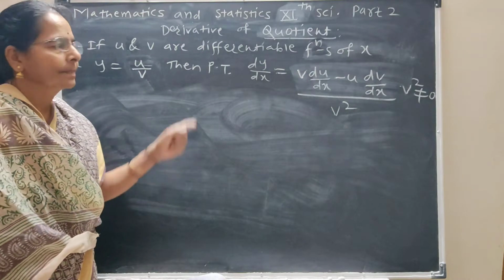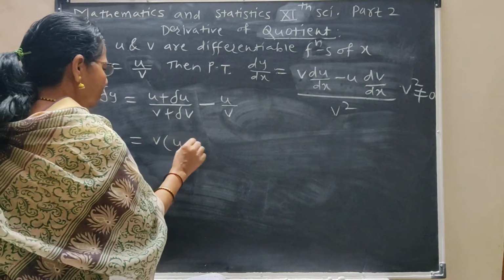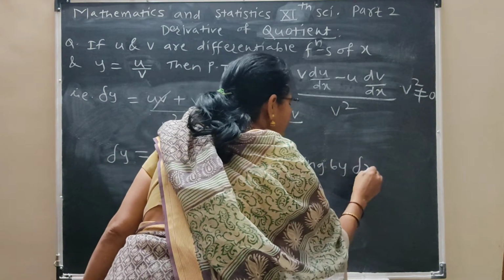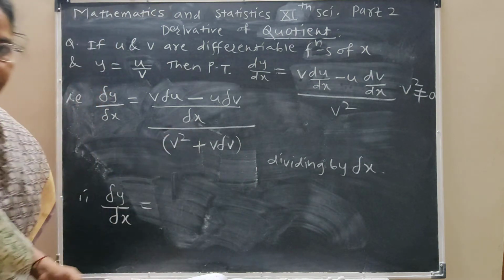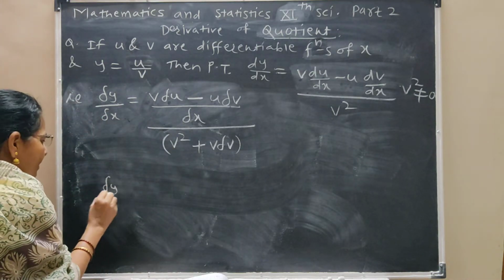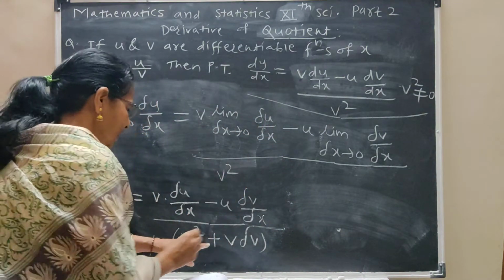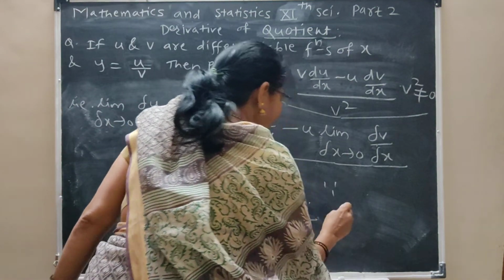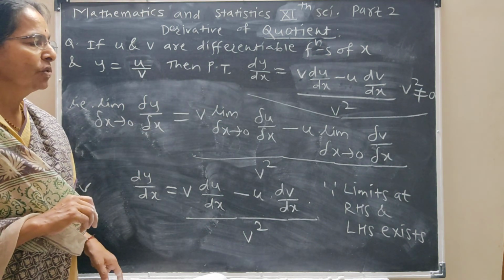Differentiation -7,11thSci, HSC Board, New Syllabus2020